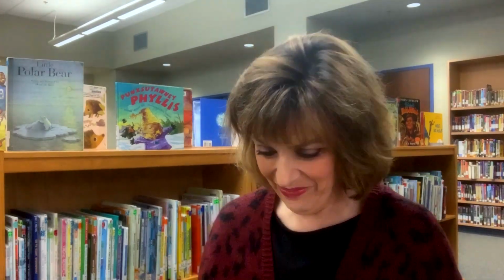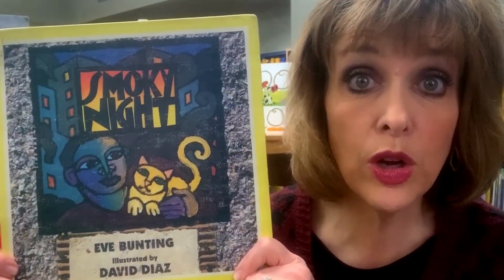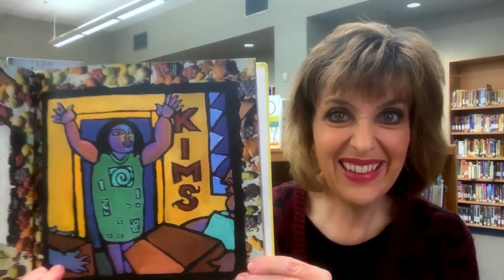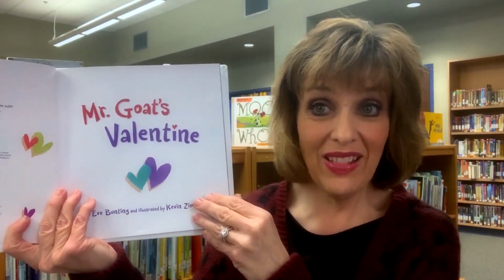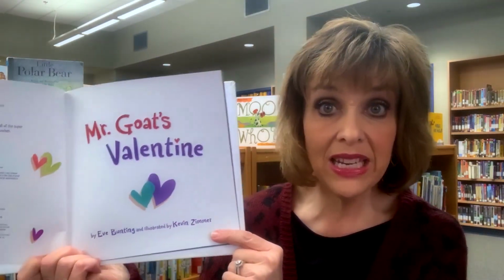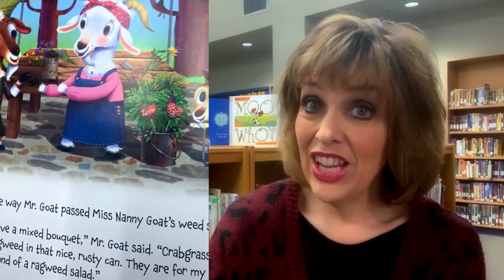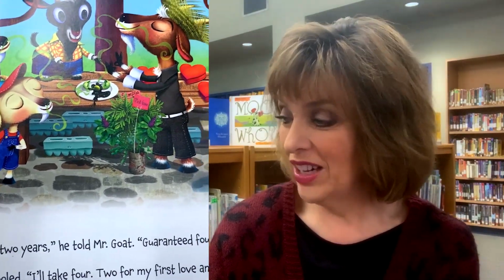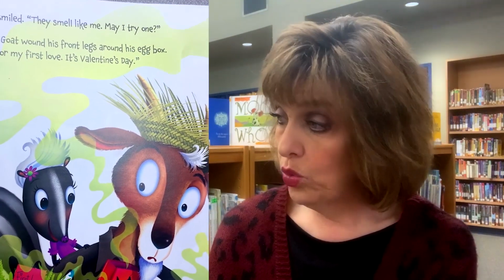Mrs. Steiner Reads Episode 24 Mr. Goat's Valentine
In this episode, Mrs. Steiner reads a Valentine book about love - but not the mushy gushy kind! This one will make you laugh until the end when you will say awwwwww.